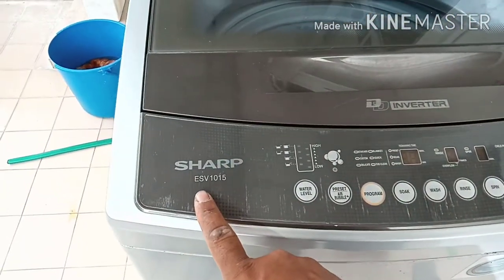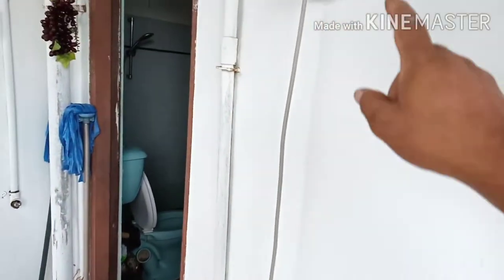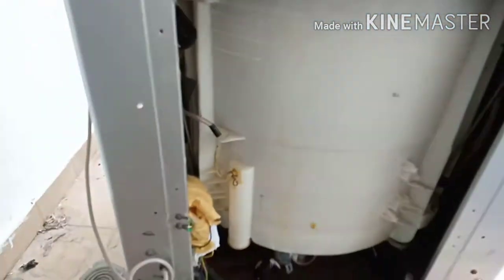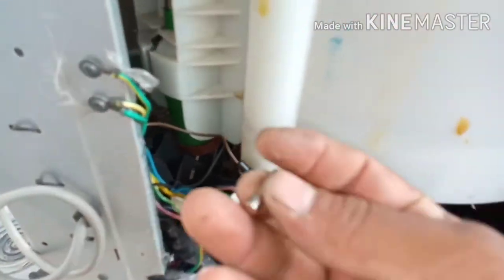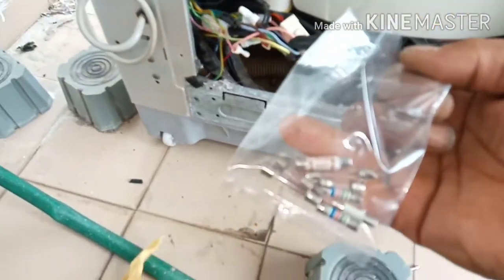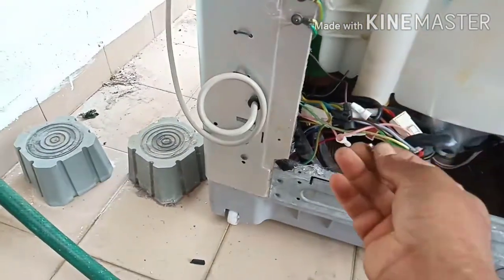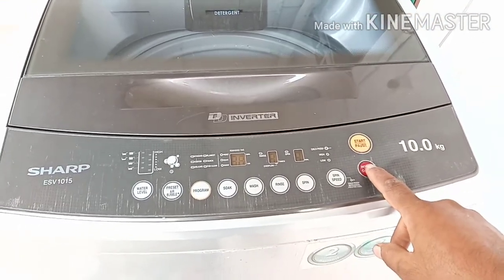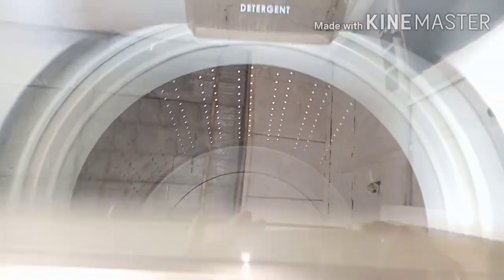How to repair washing machine no power ?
If you see, no power your washing machine . this video will help you to fix.